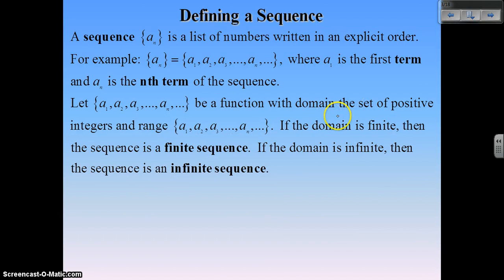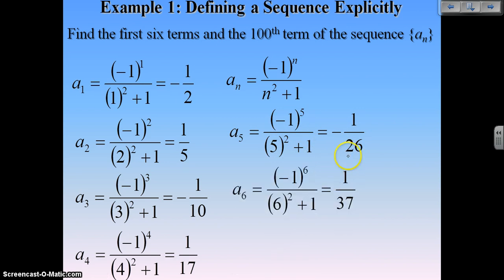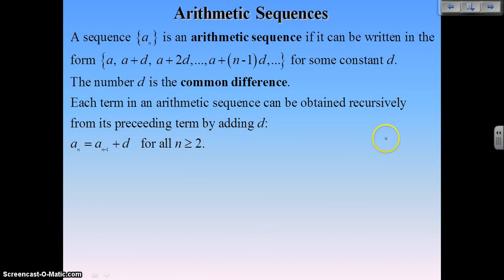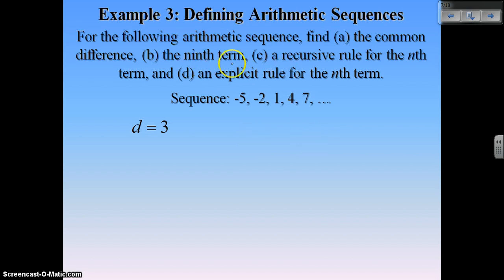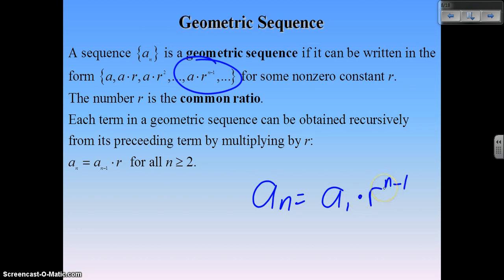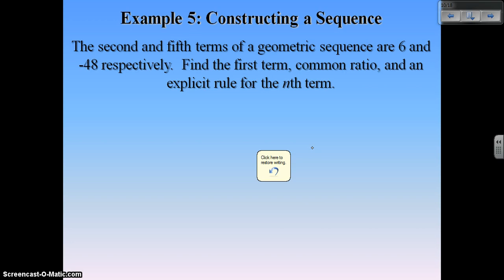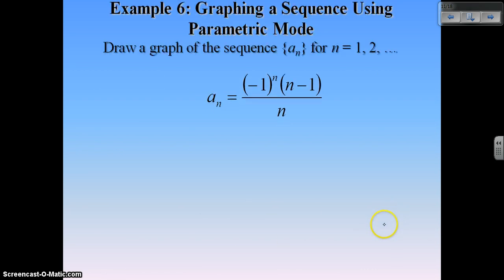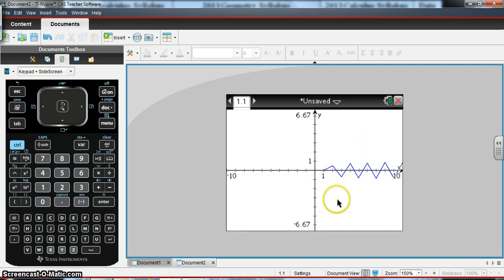8.1 Sequences Part A